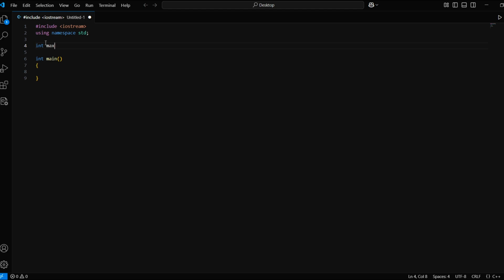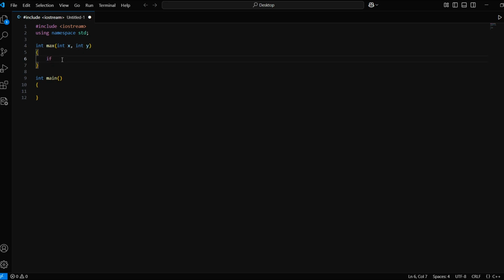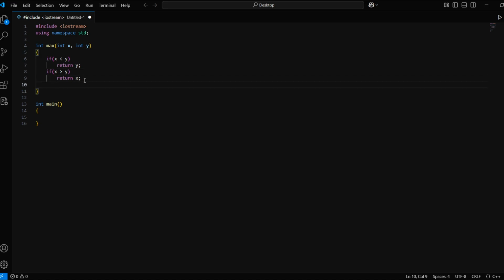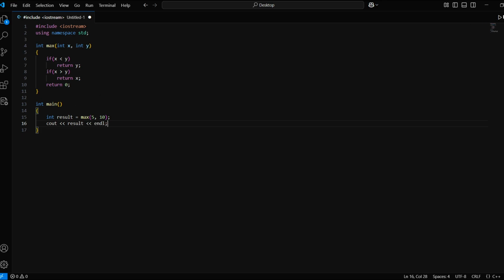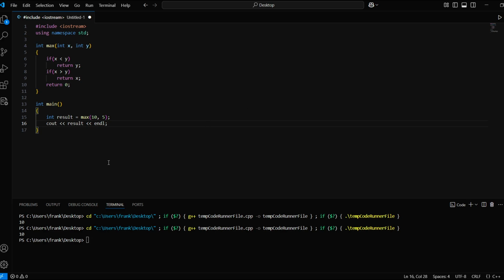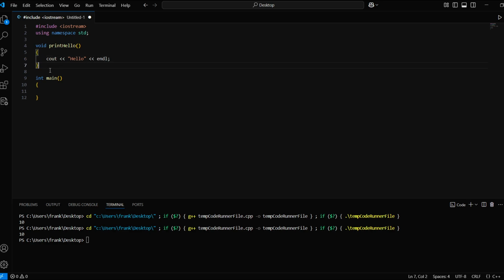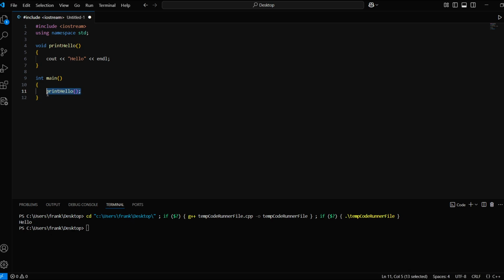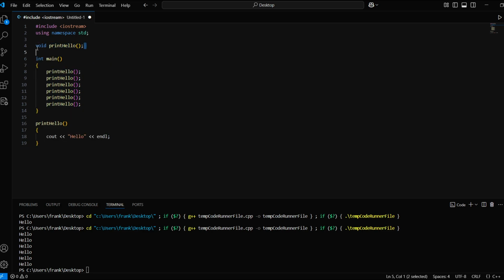Functions - C++ Beginner Tutorial #8